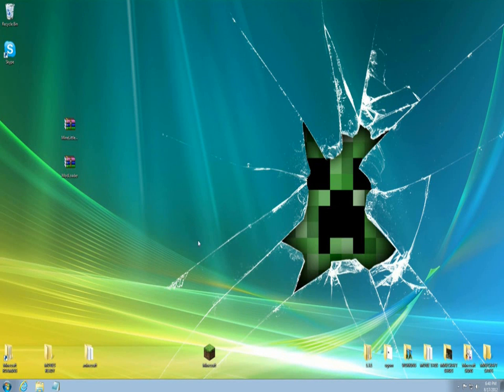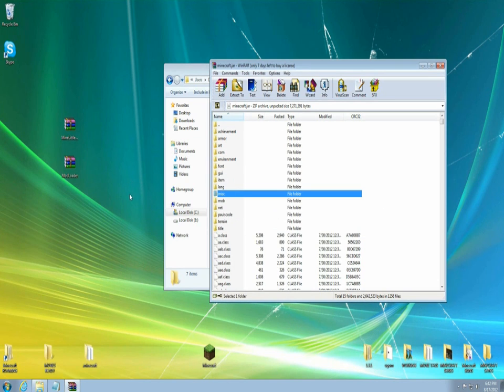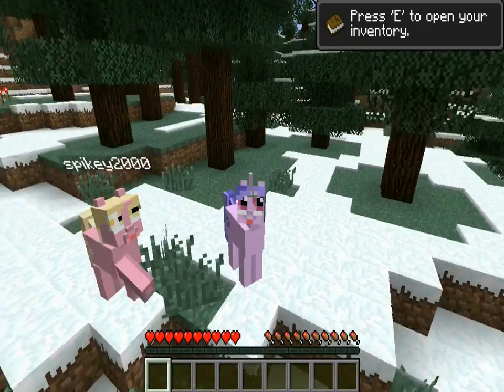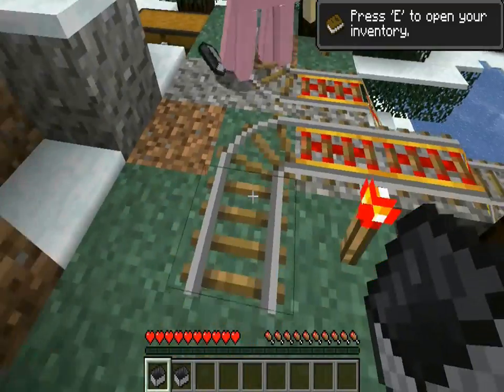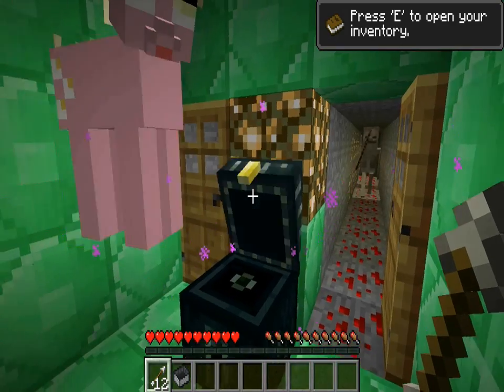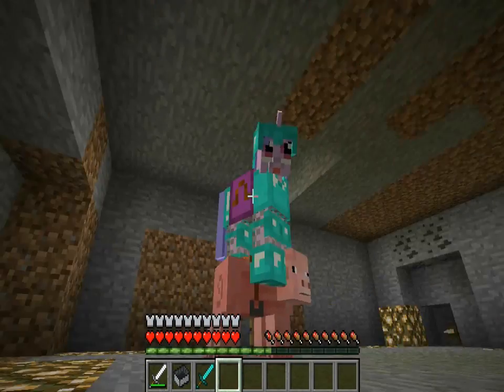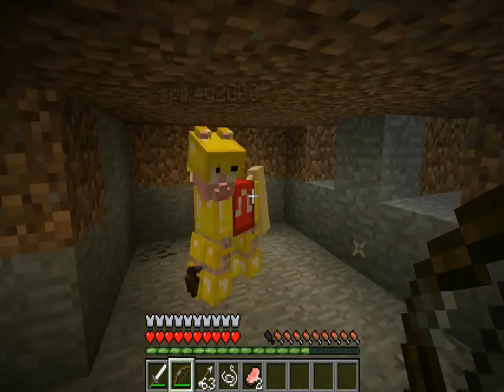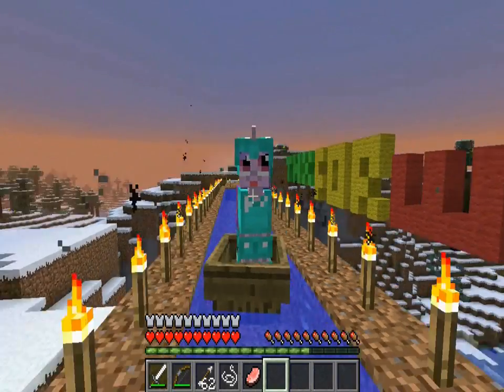How to Install Mine Little Pony 1.3.1 with the AdventurePros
Any tools you write for the game from scratch belongs to you.
You're free to do whatever you want with screenshots and videos of the game.
You are free to use the music (even for commercial purposes) as long as you credit
"audionautix.com" where possible.Music must be part of some other created works. No further permission iS required.
Mods:
Mine Little Pony 1.3.1